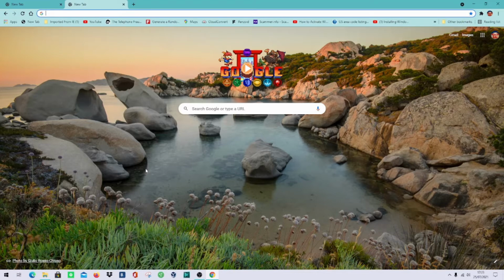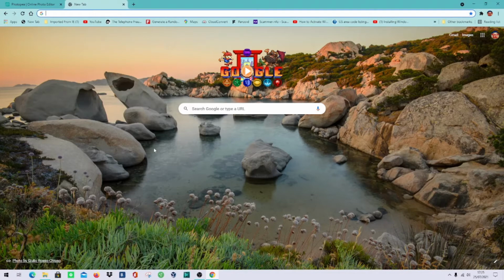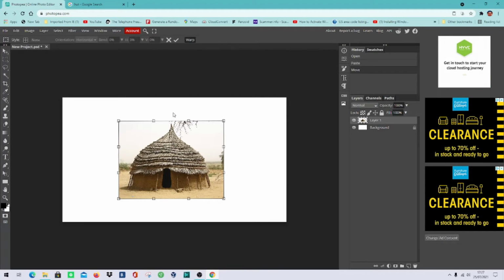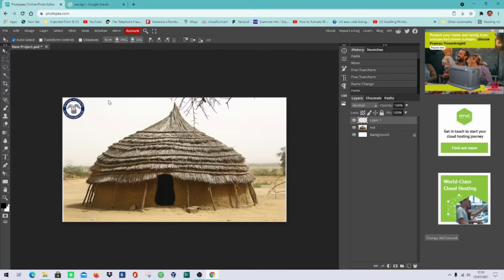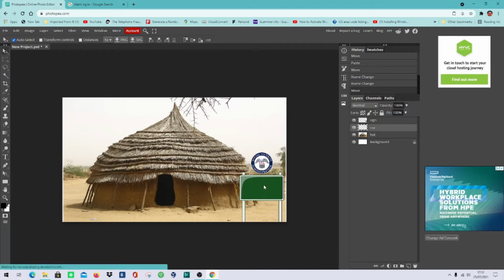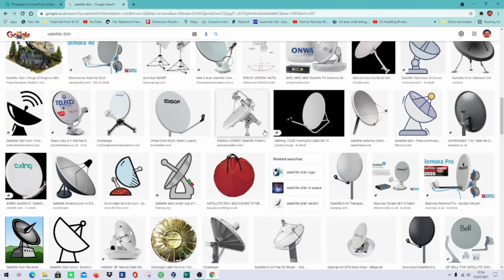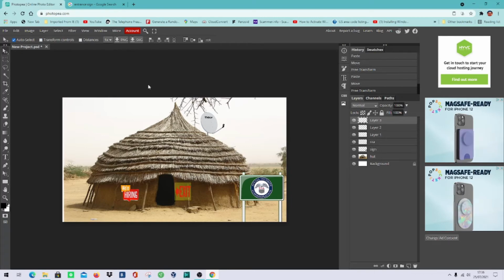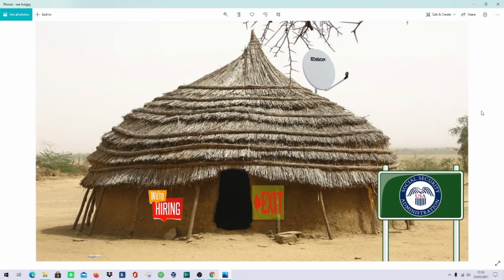Silvertops meme maker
Short video of how I make the memes I use for my video`s, after a request please note I am no expert using the program that I used making the meme, for more in depth knowledge there are other YouTube video`s available which is how I learned the basic`s of this site, please try and make a funny meme and I will add it to a video that I make please send to